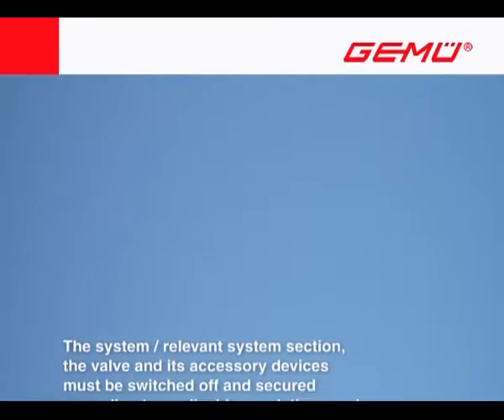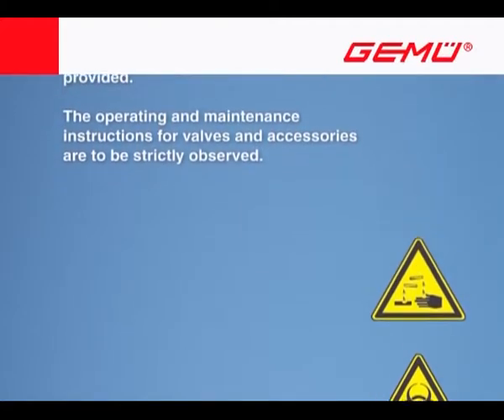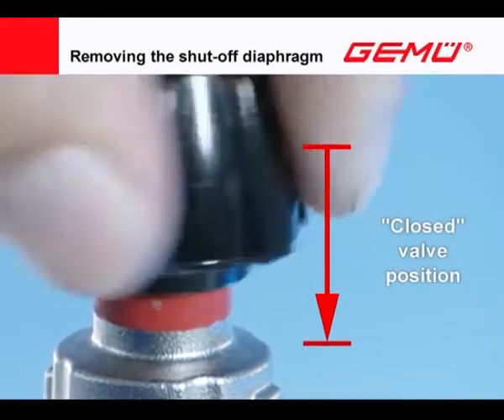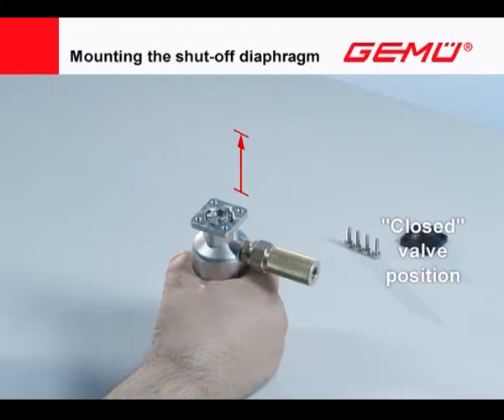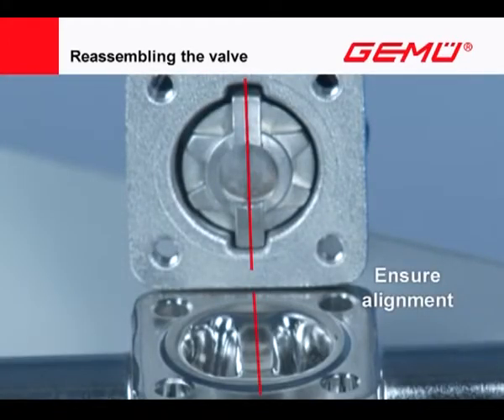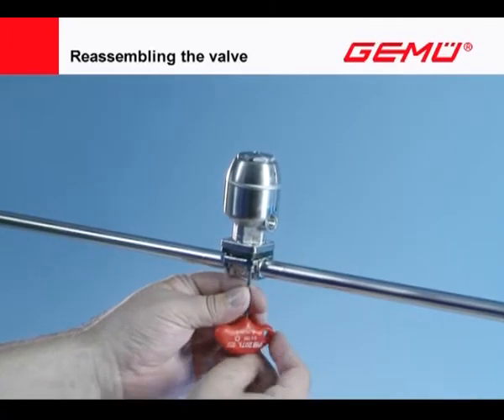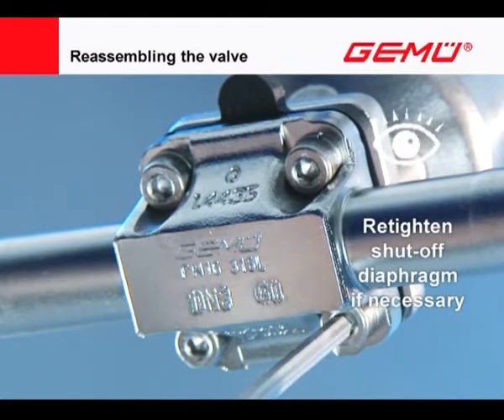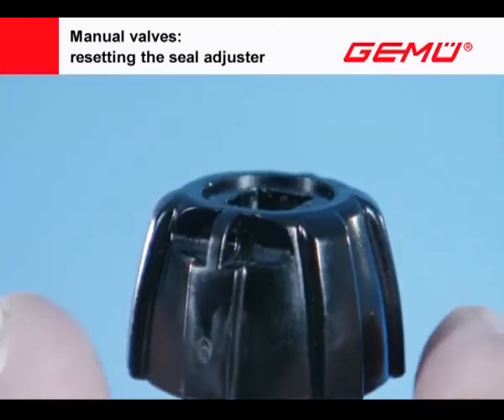GEMU Diaphragm Valves: How to change the diaphragms of small nominal sizes DN4 to DN15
This training video explains how to change the diaphragms for the GEMU diaphragm valves of small nominal sizes from DN4 to DN15.